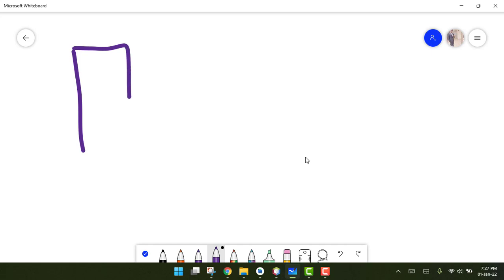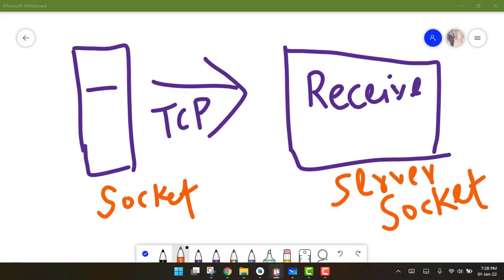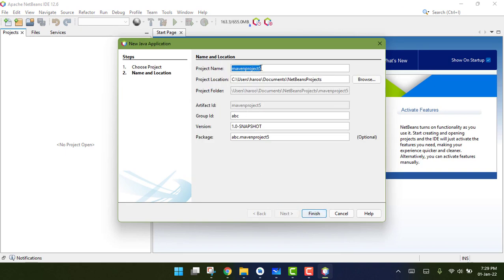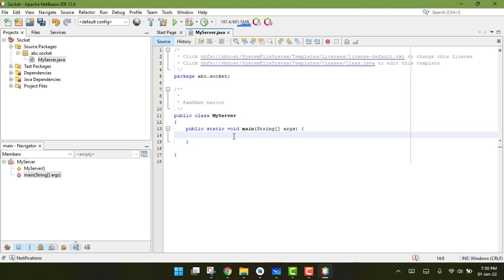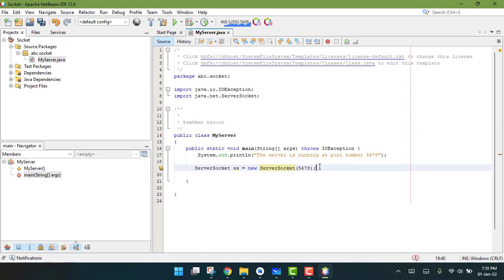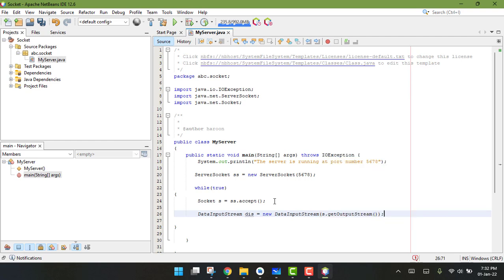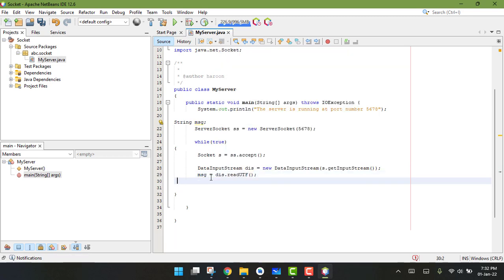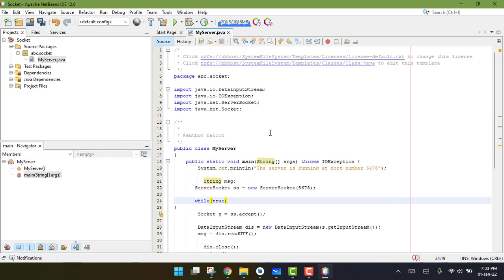TCP Socket Programming Tutorial in Android Studio PART-01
In this video, i am going to teach you how you can use the TCP protocol to send data from your android phone to the Java application that is running on a server socket using the Socket Programming.

In this part 1, we will complete the java application on Netbeans IDE.